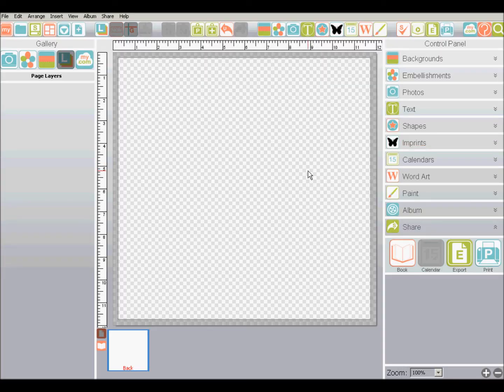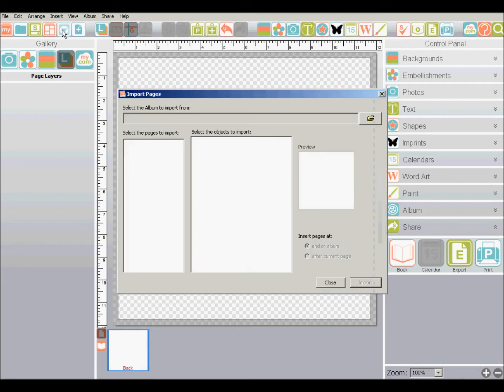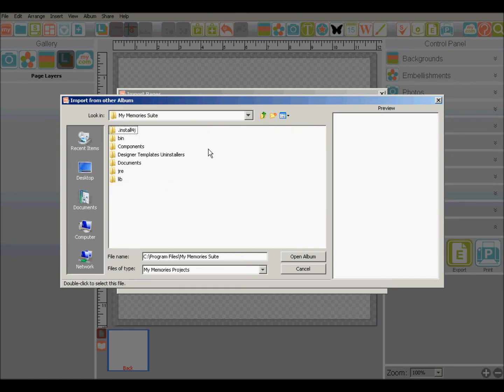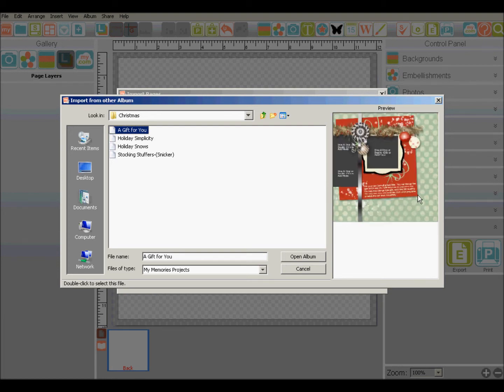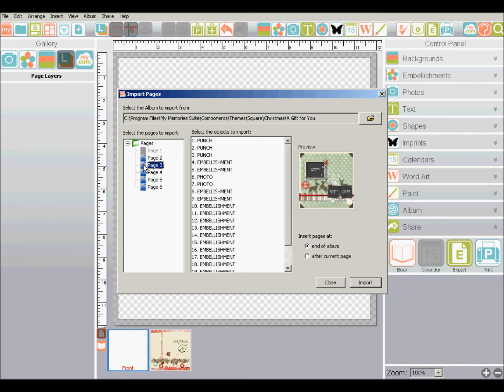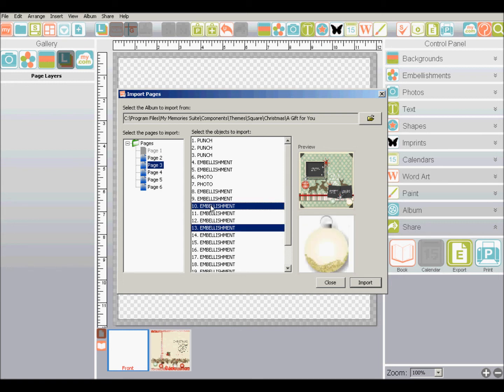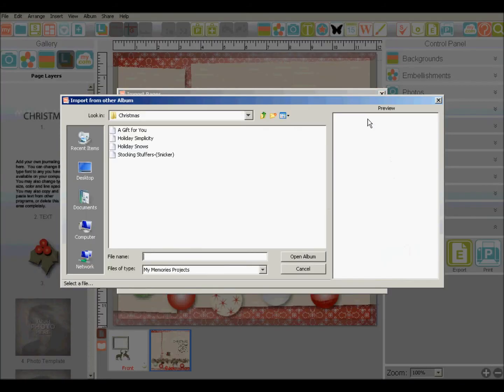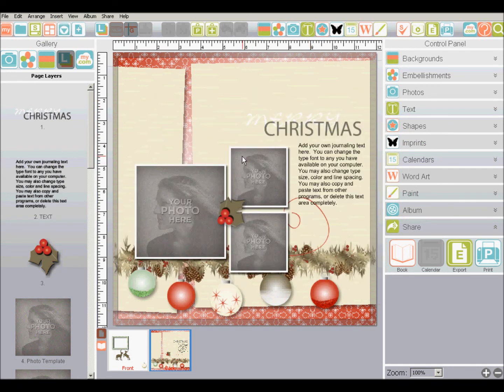My Memories 5 - Using Designer Album Templates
How to import individual pages and page objects from album templates into your current project.